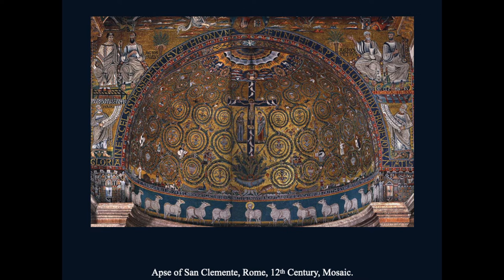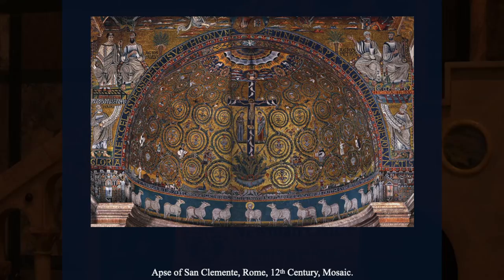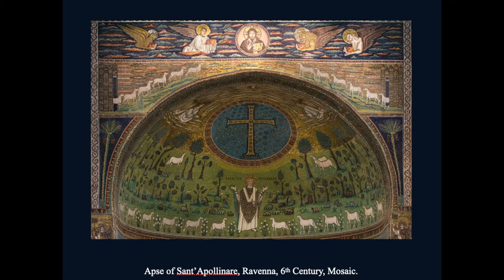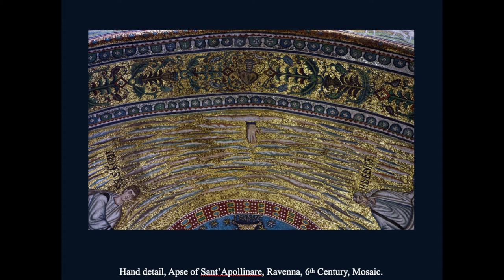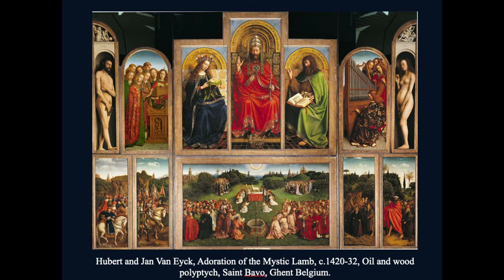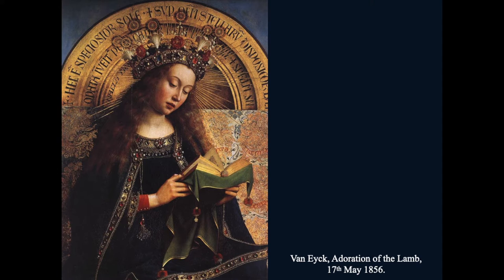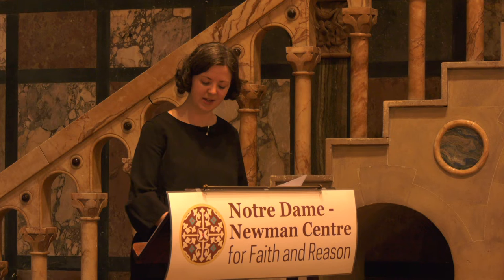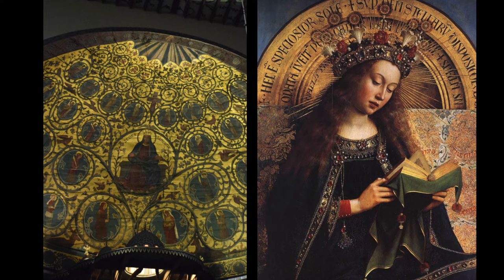Our Lady Seat of Wisdom's Apse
San Clemente in Rome, the mosaic apse of Sant' Applinaire in Classe, Ravenna, The Adoration of the Mystic Lamb in Ghent and more all inspired John Hungerford Pollen's painting of University Church's semi dome in Dublin. Aoife-Marie Buckley explains further in this short video from her lecture.

"Life is short, Art is long. Long, because it asks from us so long a study. Art is a translation of some aspects of that lovely creation in which we live. Art translates into a language and writes with letters of its own. It takes long to learn this language; long to fashion the hand to write these characters with grace and skill. Art is long; perfection is unattainable. Unattainable, according to the ideal of the artist; yet, in a measure, perfection has from time to time been reached; and that in an astonishing manner. What has been the secret of this occasional success? The answer is simple indeed; it has been by love, by courage, by modesty, by patient but determined perseverance." -John Hungerford Pollen (builder of University Church)

Aoife-Marie Buckley is the Trinity College Dublin and National Gallery of Ireland Doctoral Fellow (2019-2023), researching the architectural history of the various edifices of the National Gallery since its foundation. Her current research involves delivering specialised tours and lectures on their architecture for the National Gallery, and curating small exhibitions from their archives.

Notre Dame-Newman Centre for Faith and Reason
NEWMAN.ND.EDU